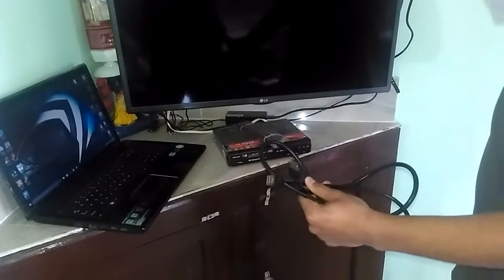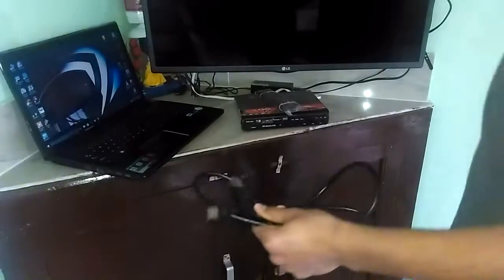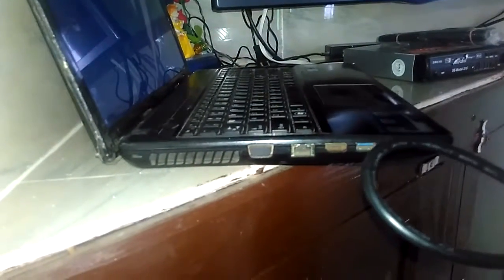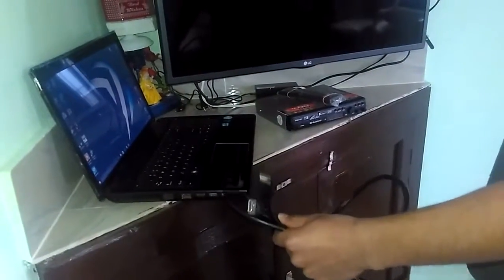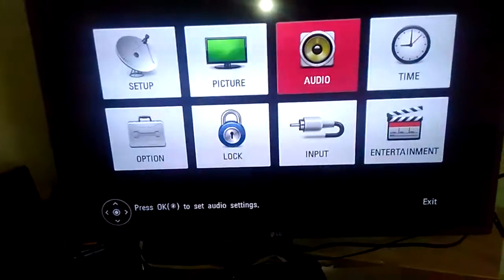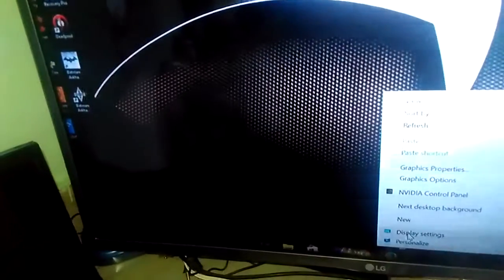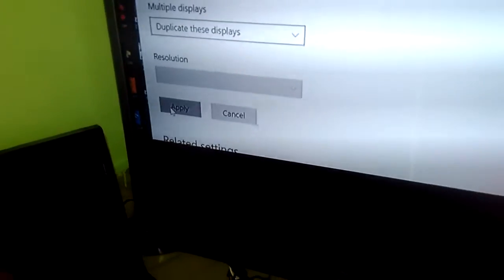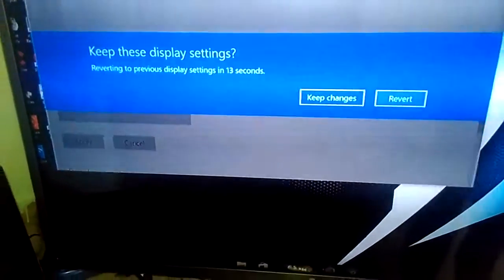Simple Steps to Connect your Laptop Screen to the LED, LCD or TV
Wondering what do you need to connect laptop or PC screen to LED or LCD TV? Nothing just a cable and some general knowledge. Watch the video to know how to do it.